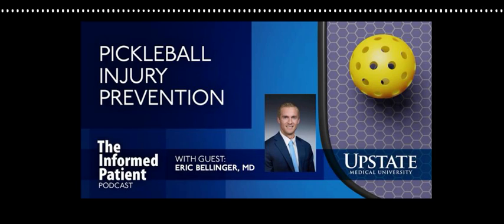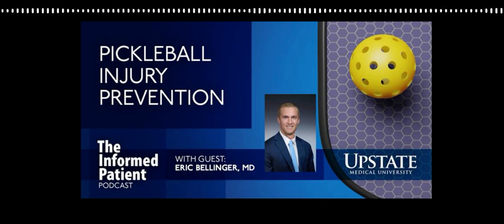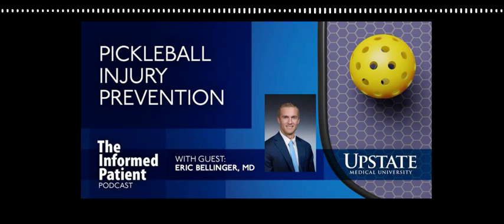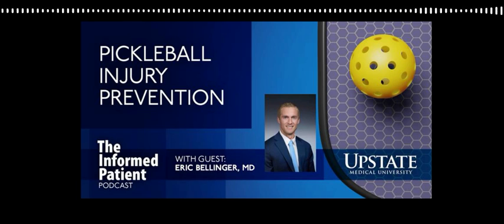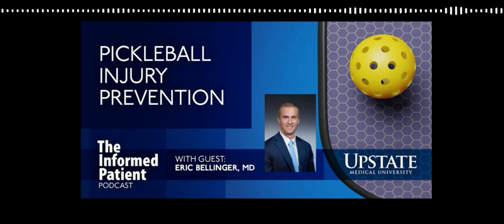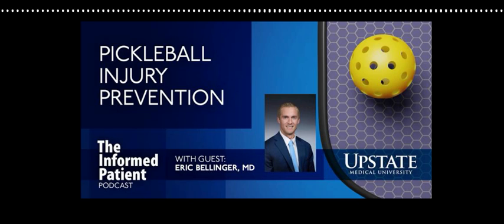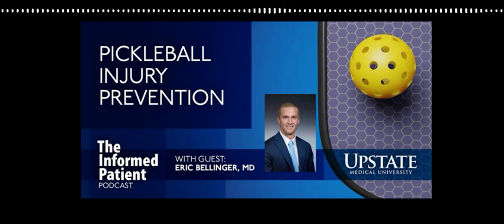Pickleball injury prevention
Pickleball, an increasingly popular racket sport, can bring certain injuries. Eric Bellinger, MD, discusses common pickleball injuries and how to avoid them. Bellinger is an assistant professor of orthopedic surgery at Upstate.